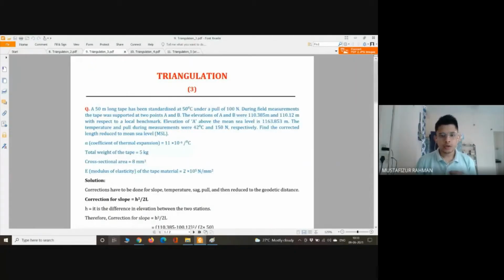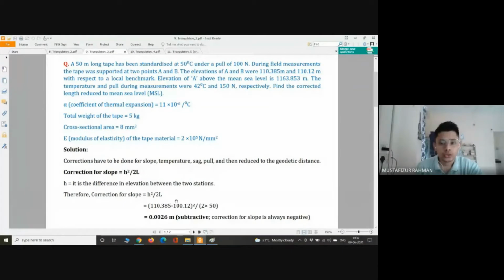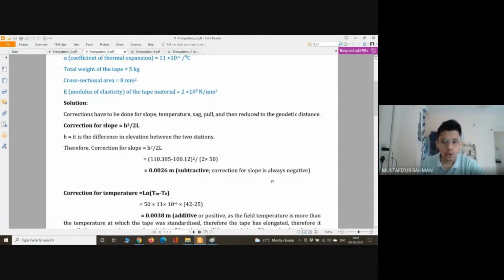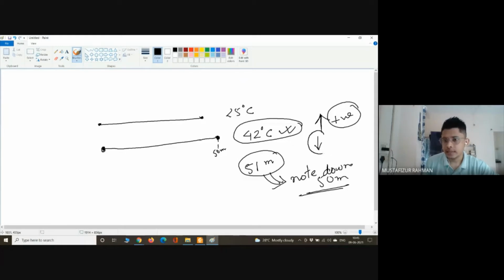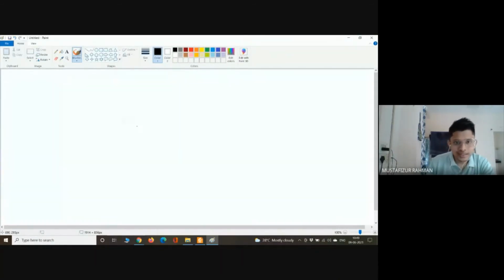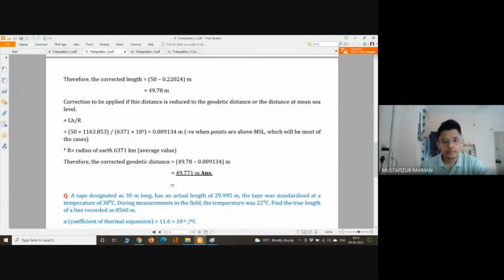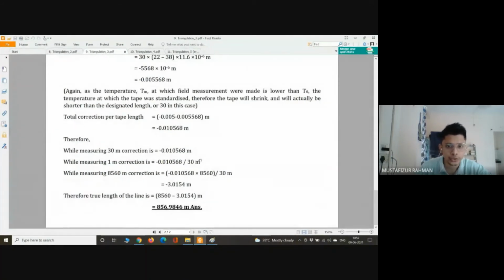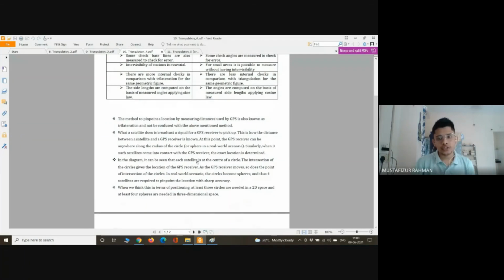8. Tape Corrections (Part_2)